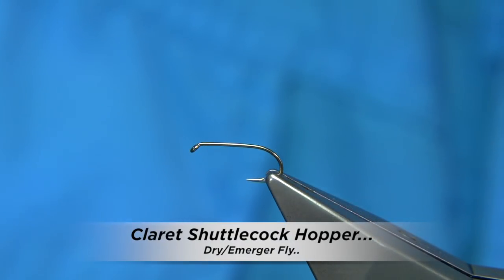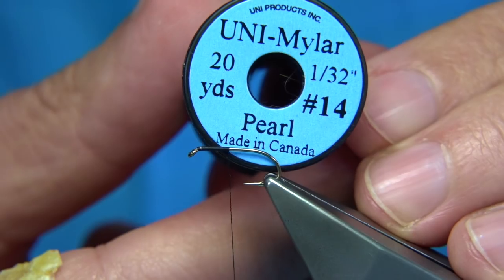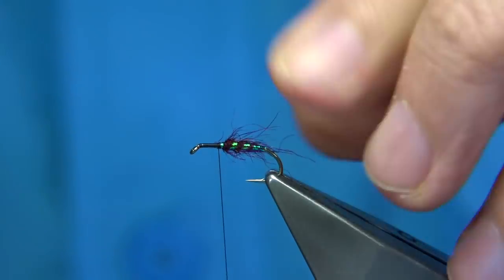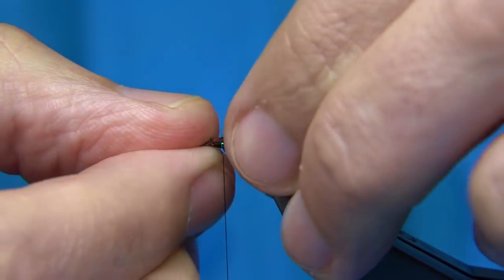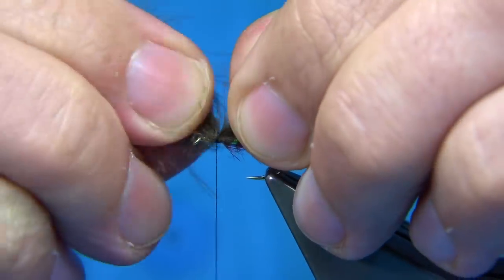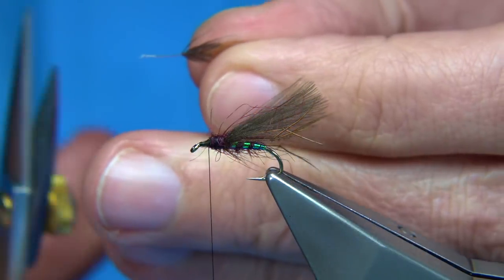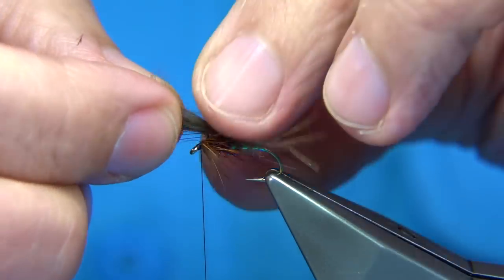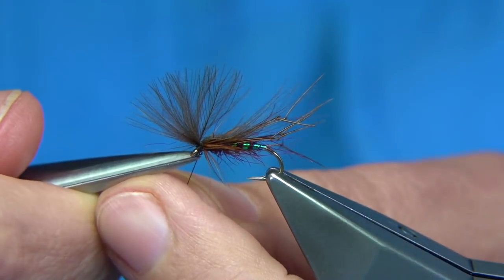Tying a Claret Shuttlecock Hopper (Dry Fly) with Davie McPhail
Materials Used;

Hook, Fulling Mill Medium All-Purpose size 12
Thread, Uni-8/0 Black
Rib, Uni-Mylar Pearl No.14
Body, Claret Seals Fur Or Sub
Legs, Pre-Knotted Pheasant Tail Fibres
Thorax, Claret Seals Fur or Sub
Wing and Thorax Cover, Natural CDC Feathers